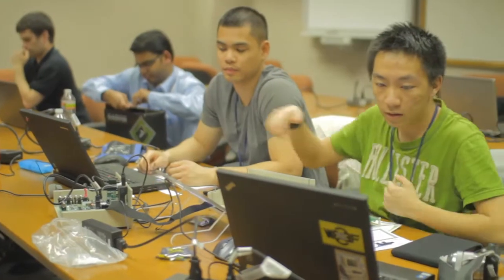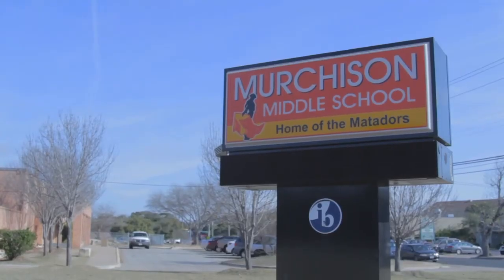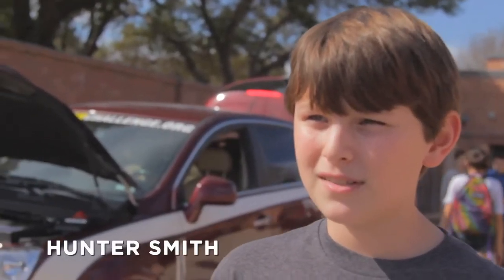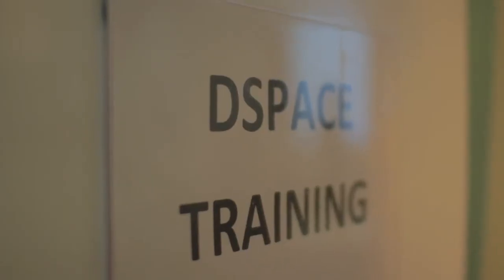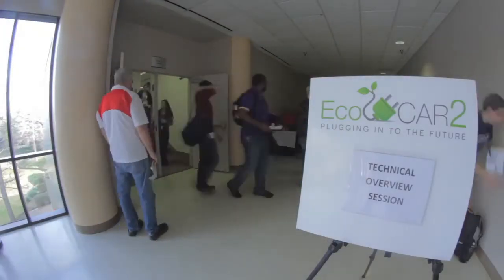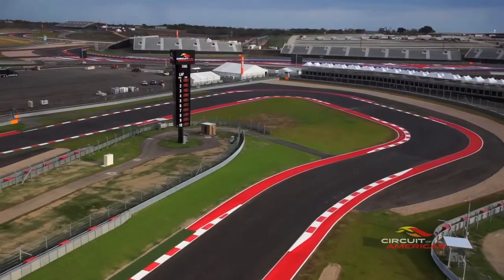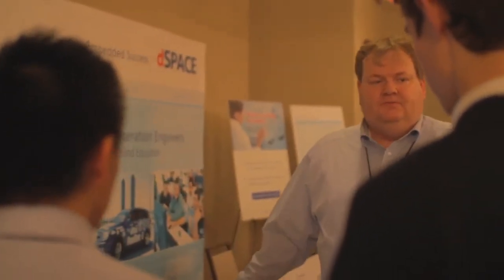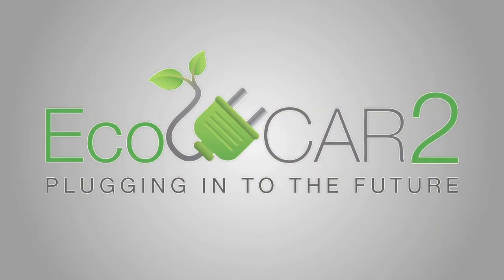EcoCAR 2: Winter Workshop Year 2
Summary video of Year Two Winter Workshop at Freescale's facilities in Austin, Texas.

EcoCAR 2: Plugging In to the Future is a three-year collegiate engineering program that builds on the successful 24-year history of Department of Energy advanced vehicle technology competitions by giving engineering students the chance to design and build
advanced vehicles that demonstrate leading-edge, eco-friendly automotive technologies.